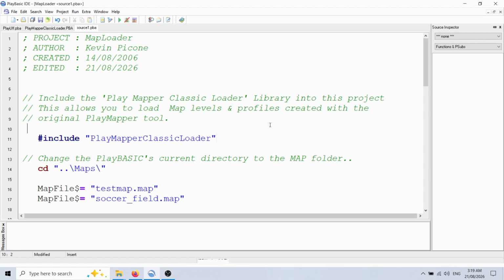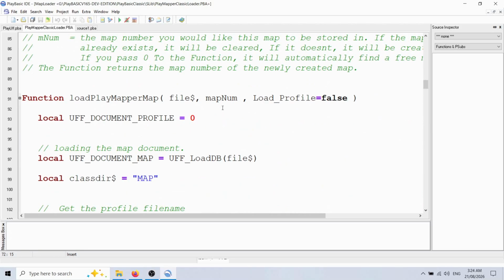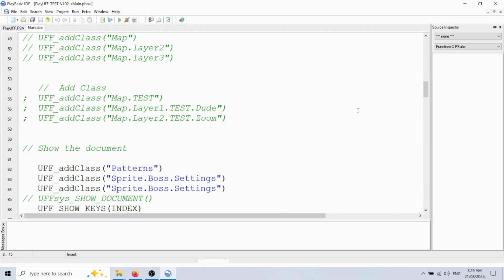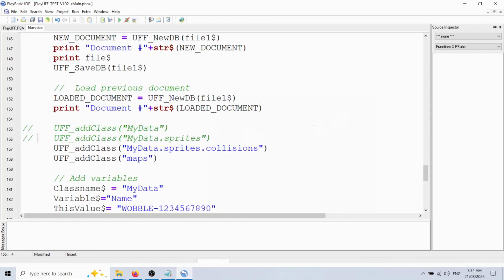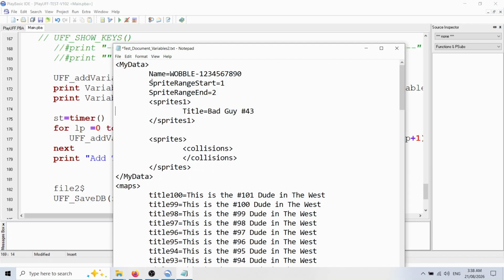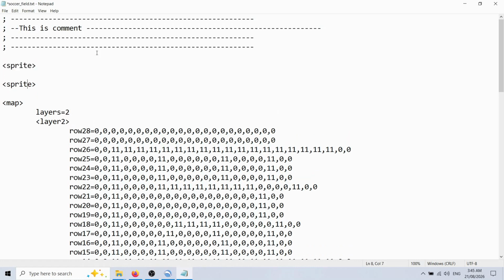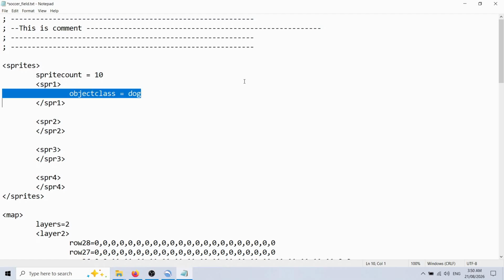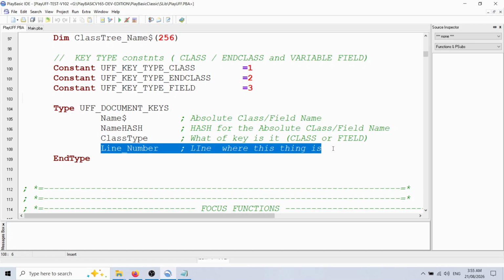PlayBASIC Devlog - PLayUFF PlayMapper Loader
In this PlayBASIC devlog, I’m taking a look at two pieces of technology that have been sitting around the PlayBASIC ecosystem for a *very* long time: the *PlayUFF library* and the *Classic PlayMapper map loader* built on top of it.

PlayUFF is a deliberately simple data-storage format based around classes and variables. Rather than trying to be another XML or JSON replacement, the idea is to provide a lightweight, human-readable structure that different tools can share — while allowing each tool to add its own data without destroying information it doesn't understand.

The updated PlayUFF library now supports multiple documents in memory, active document handling, nested classes, variables, reading and writing values, and a key-based lookup system. The goal is to keep the API simple while making the underlying system considerably more useful than the original implementation.

The Classic PlayMapper loader is a good example of this in practice. The old loader was a large monolithic function and required some awkward pre-loading of map profiles. I've split that functionality into smaller pieces and added the ability for the map loader to retrieve the profile information it needs directly from the map file, bringing the whole process down to a much simpler loading process.

But the more interesting part is what happens when PlayUFF is treated as a *shared data format* rather than simply a map-file format.

A PlayMapper file can contain the map data, while other tools can add sprite information, collision data, object properties, animation information or other custom fields. The map loader doesn't need to understand those additional fields — it can read the information it needs and then save the document without throwing the rest away.

That opens the door to building smaller, specialised tools that can all work with the same project data instead of forcing everything into one giant editor.

There's also a bit of history here. PlayUFF goes back to the early days of PlayBASIC, with roots reaching even further back into my old AMOS development work. Some of these ideas are more than 20 years old, but the underlying problem — getting different tools to share structured data without stepping on each other's toes — hasn't really gone away.

So this devlog is part code review, part library update, part trip down memory lane… and a look at how an old PlayBASIC technology might actually have a useful place in the modern toolset.

### Chapters

00:00 — Introduction: PlayMapper Classic Loader
00:50 — The old PlayUFF implementation
01:07 — What exactly is the UFF format?
02:13 — Updating the library structure
03:00 — Splitting up the PlayMapper loader
04:02 — Loading map profiles automatically
05:26 — Error handling and debugging
06:50 — Multiple documents in PlayUFF
07:35 — Looking at the PlayUFF examples
08:16 — Keeping the API compatible
09:03 — The active document concept
10:32 — Creating and managing documents
11:09 — Reading classes and variables
12:07 — Understanding the document structure
13:01 — Creating, saving and reloading data
14:25 — Adding and removing classes
15:00 — Working with variables
16:00 — Navigating hierarchical data
17:07 — Using indexed classes
18:10 — Why multiple documents matter
19:49 — The problem with traditional data loaders
21:32 — Adding extra data to PlayMapper files
22:38 — Building smaller specialised tools
23:25 — How PlayMapper queries the data
24:34 — Why PlayUFF isn't XML
25:11 — The history behind the idea
26:11 — An old technology that was mostly forgotten
27:18 — Keeping the format deliberately simple
28:07 — Using custom object data
30:00 — The current PlayUFF API
30:49 — How multiple documents work internally
32:29 — The raw document and key index
33:01 — Potential optimisation ideas
33:58 — Wrapping things up
34:10 — Coming in the next PlayBASIC build